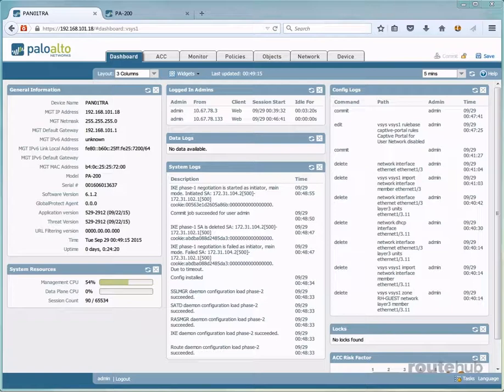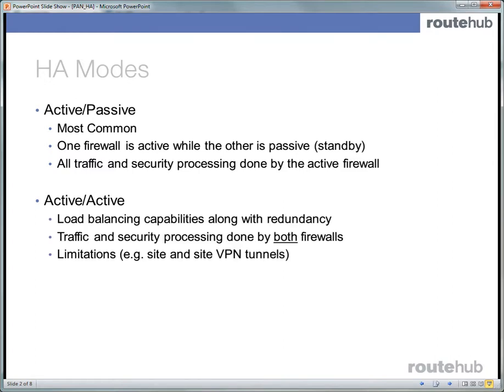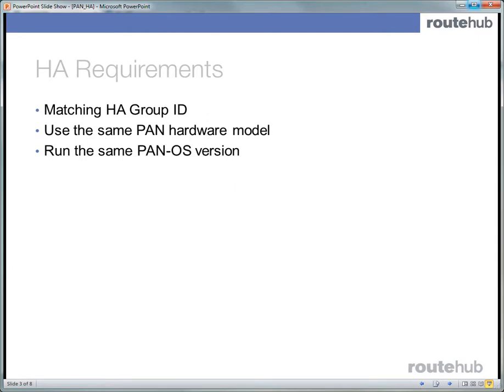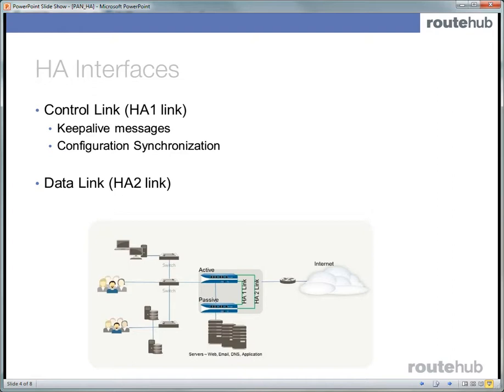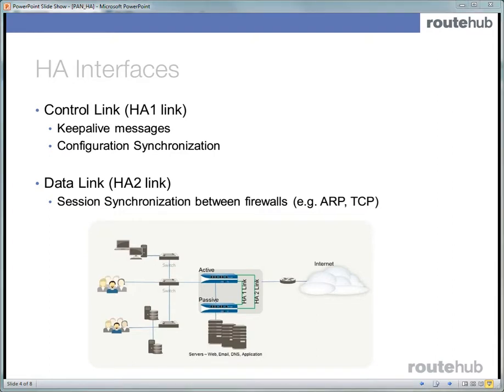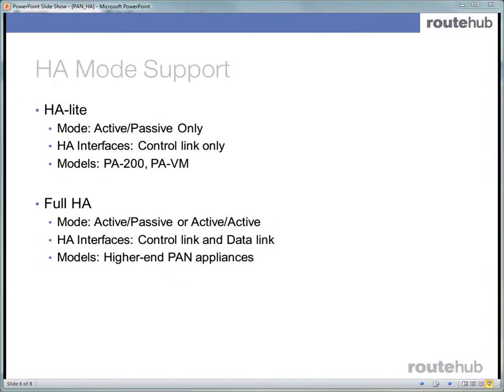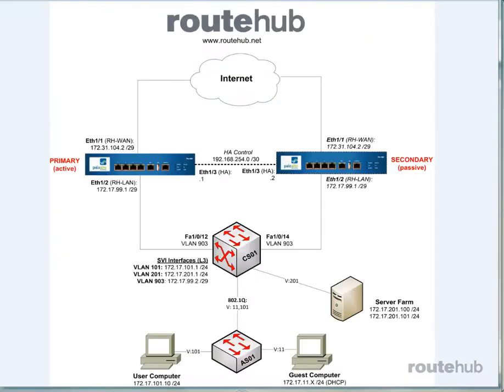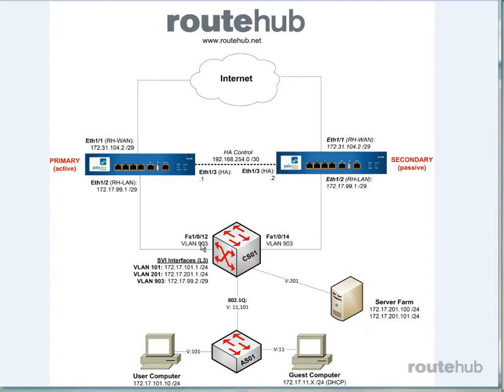PaloAlto firewall Quick bite's - High Availability